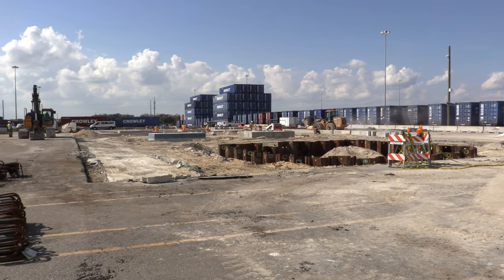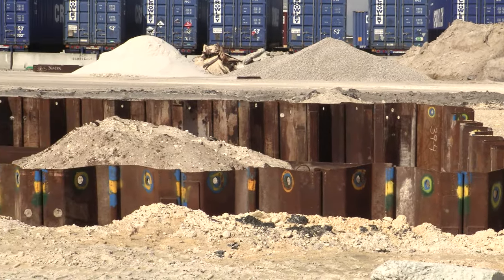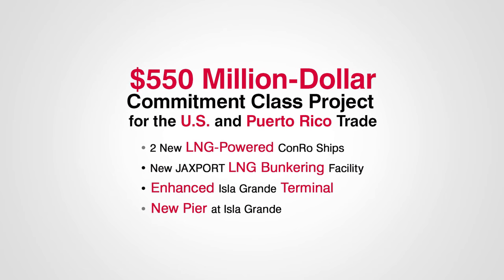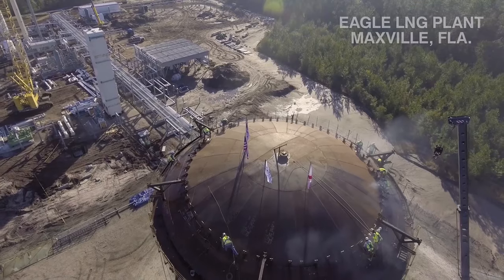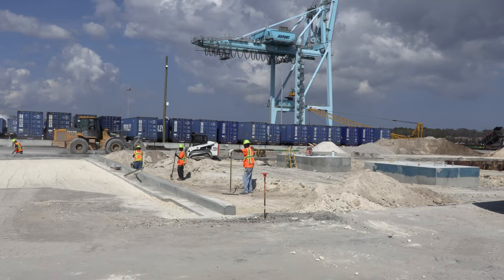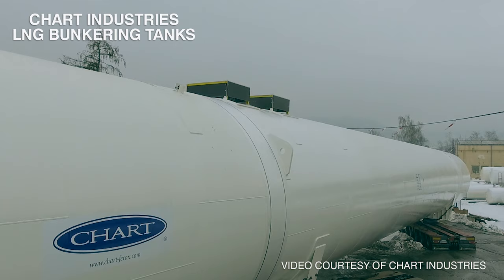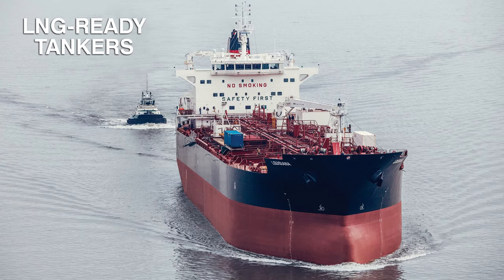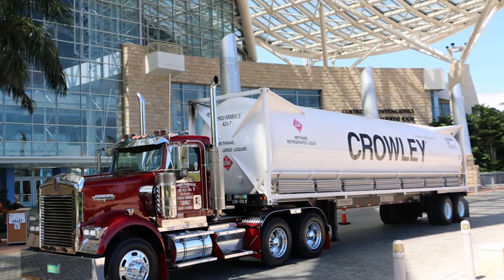New Crowley LNG Shoreside Bunkering Facility at Port of Jacksonville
Crowley Maritime and Eagle LNG recently began construction on a new shoreside, liquefied natural gas (LNG) facility at the Crowley Talleyrand Marine Terminal of the Jacksonville Port Authority in preparation for servicing Crowley’s new Commitment Class, LNG-powered vessels for the U.S.-Puerto Rico trade.